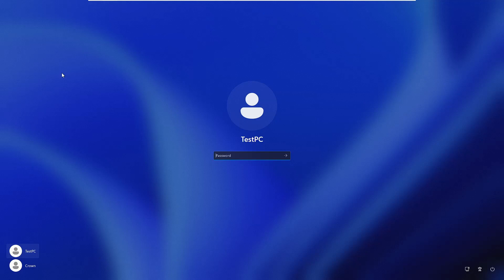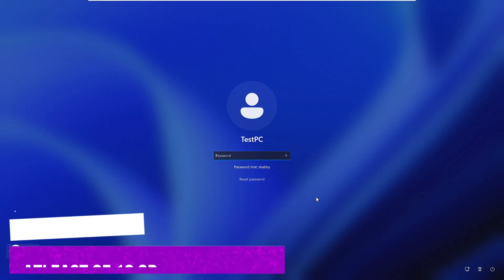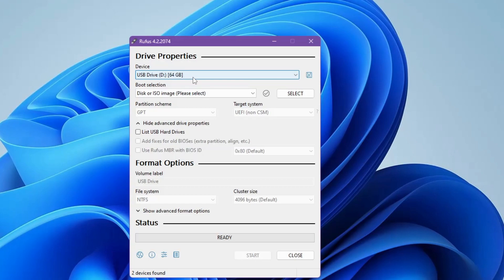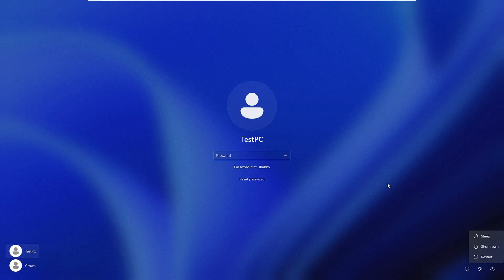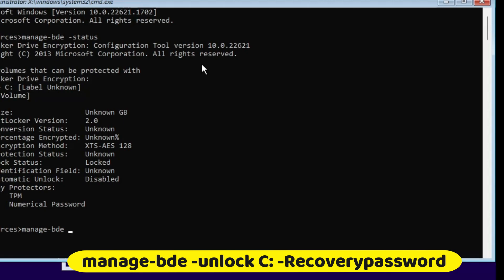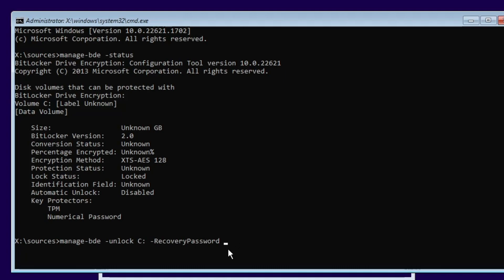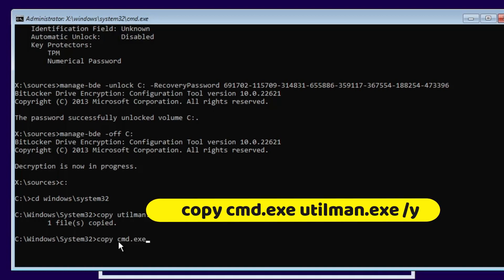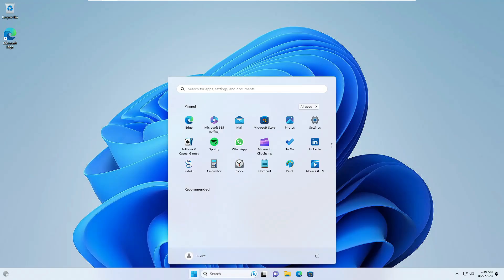How to RESET Forgotten Password on Encrypted Drive in Windows 11 (2023) Works 100%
Are you locked out of your encrypted drive due to a forgotten password? Don't panic! In this video, I will guide you step-by-step on how to reset your forgotten password and regain access to your valuable data. With our proven method, you'll be back in control of your encrypted drive in no time. Say goodbye to the frustration of being locked out and hello to peace of mind. Watch now and unlock the solution you've been searching for!

Timestamps
00:00 - Useful Information
00:43 - Stuck on the Login Screen
00:58 - Create a Windows 11 Bootable Flash drive
03:03 - Connect Bootable USB to targetted computer
03:47 - Remove Bitlocker lock and Encryption
06:12 - Commands to Reset Password

  manage-bde -status
  manage-bde -unlock C: -RecoveryPassword (type key)
  manage-bde -off C:
   C:
   cd Windows\System32
   copy Utilman.exe Utilman.exebak
   copy cmd.exe Utilman.exe /y
   net user (username) (password)

☑ Watched the video!
☐ Liked?
What if I forgot my encrypted password?
How can you unlock your encrypted disk if you forgot your BitLocker password?
Can you reset an encrypted drive?
How do I recover my WD hard drive password?
How to reset forgotten password windows 11 without losing data
How to reset forgotten password windows 11 command prompt
how to reset windows password when locked out
forgot windows password